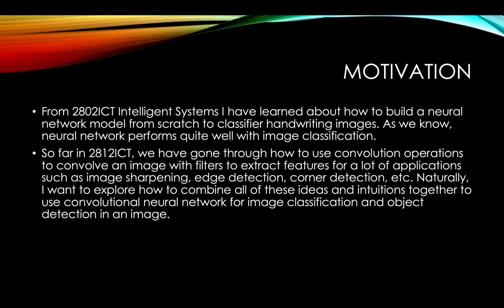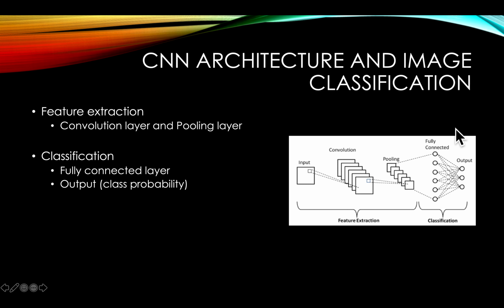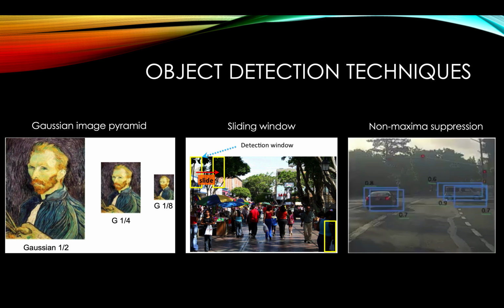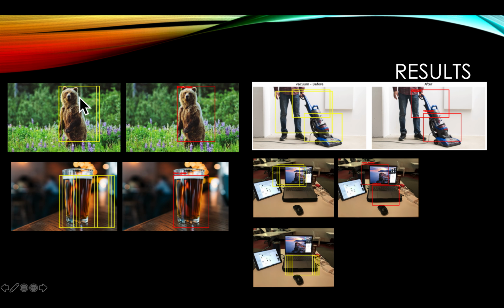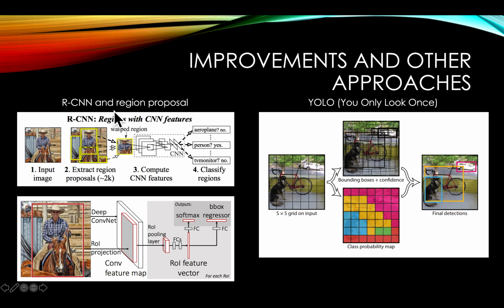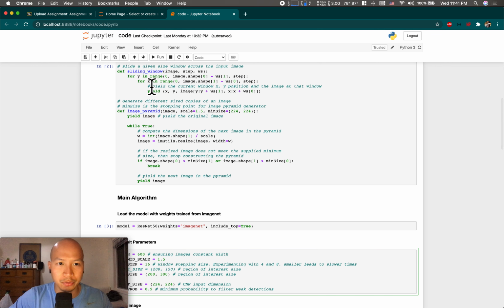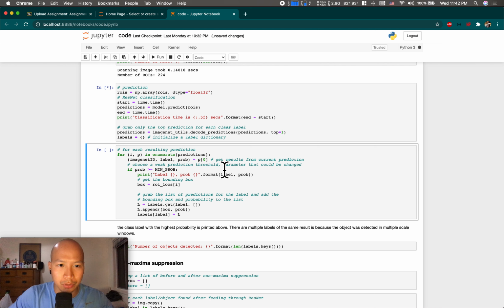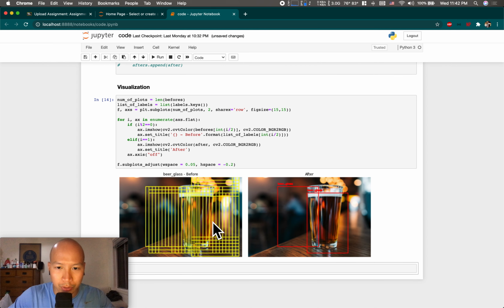Long Nguyen Perceptual Computing Final Project Demonstration video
Perceptual computing assignment